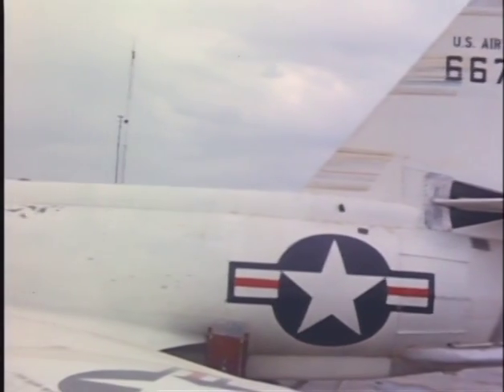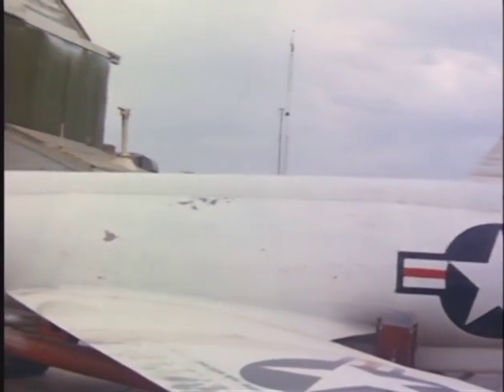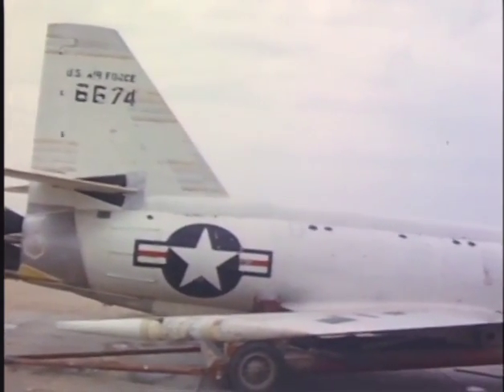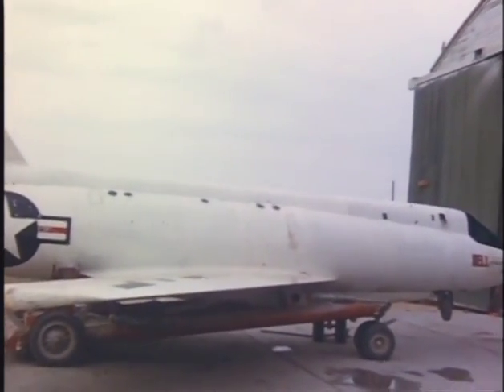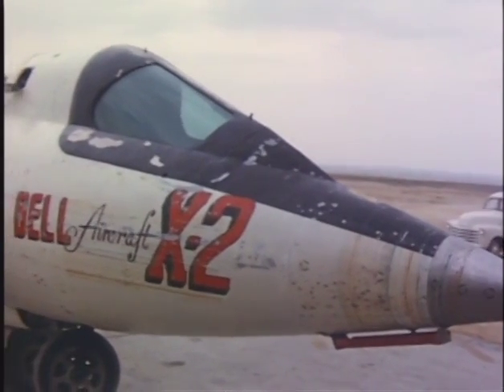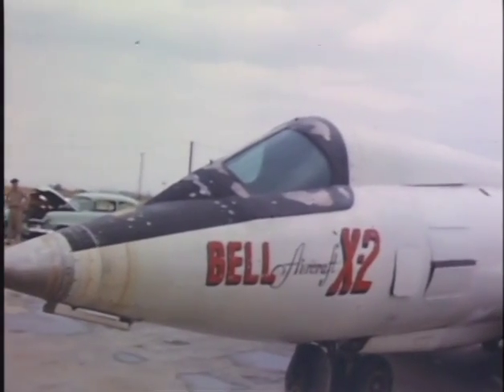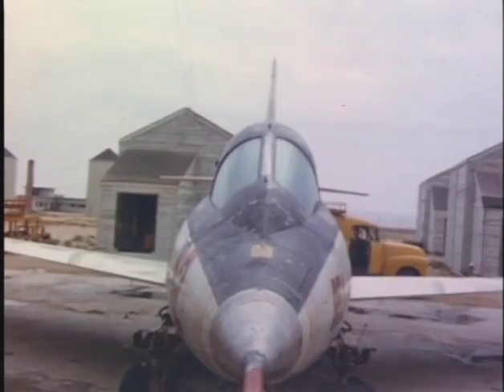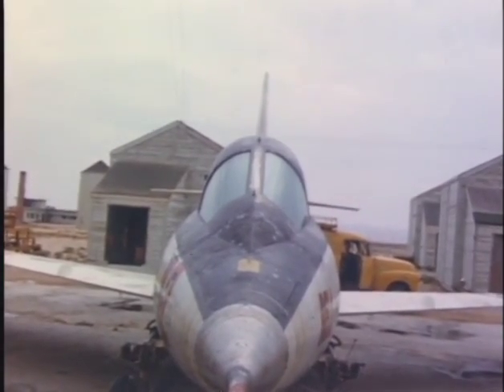X-2 Templac Walkaround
Templac paint is a wax-based tool used by aeronautical researchers to determine the temperatures experienced at various points on the aircraft.  This footage is taken from the rocket.aero DVD "Mach 2: D-558 and X-2."